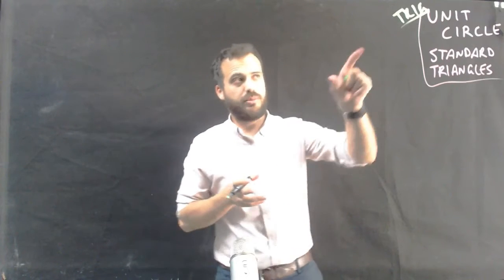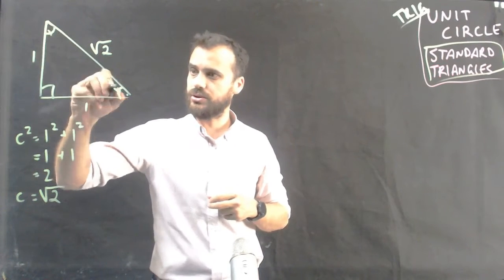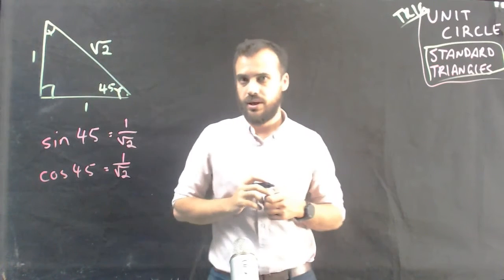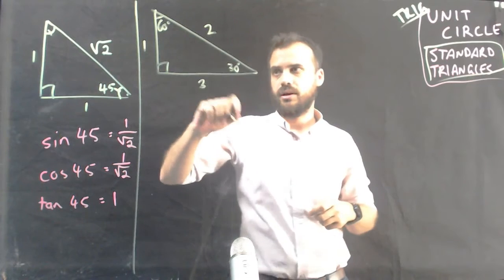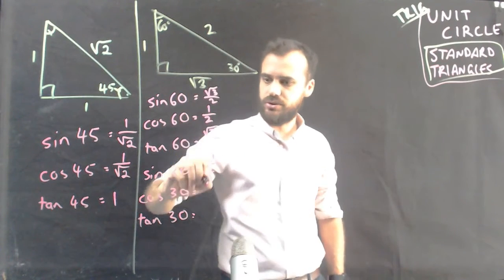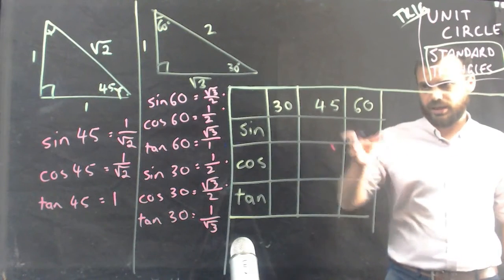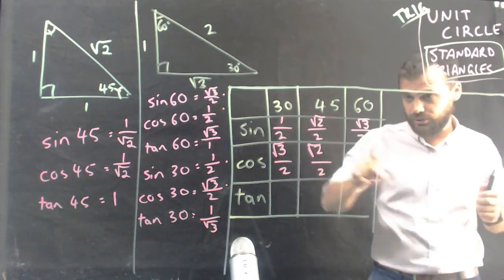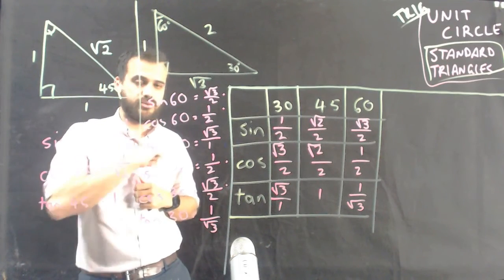Unit Circle Standard Triangles